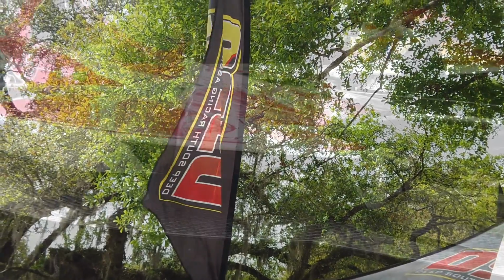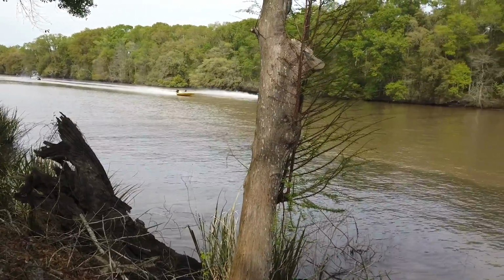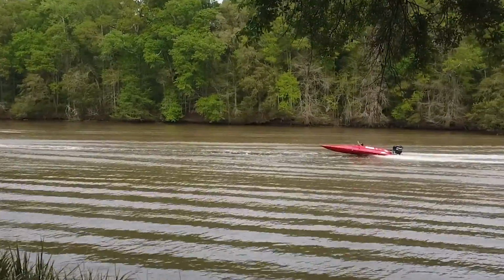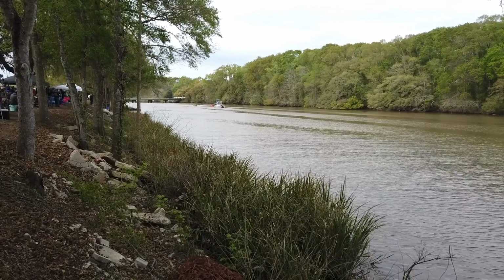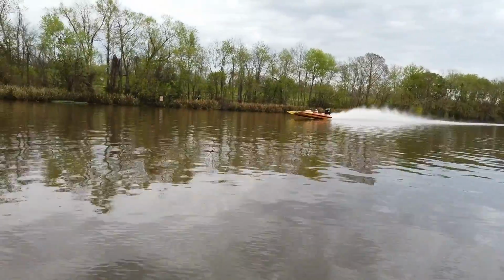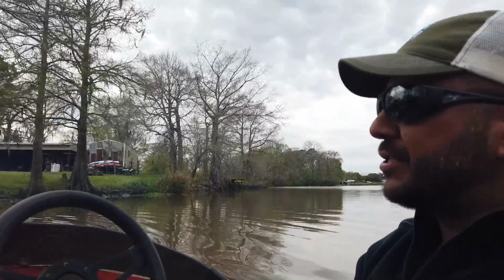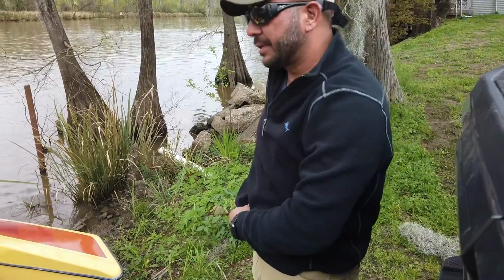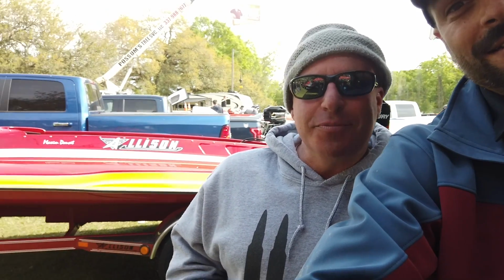River Drag Boat Racing - GO FAST!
We left the Garage to see River Drag Boat Racing and they go FAST. The NEED FOR SPEED!  Then we Jumped in JP Drag Boat to do it for ourselves.  Make sure you watch to the end to see us driving a Boat!  What a Blast.  Did I mention they were fast fast!?!
As a bonus... Our website is now up and loaded with SWAG

If you like anything with a motor, you are in the right place.  The Bayou Garage welcomes you to the fun of the combustion drive, motor loving and adventure having life we live.  The owner, JP Guidry and the content creator, Jeffrey Eatley live and breath motor madness have teamed up to bring to you everything that can be drove, rode or used to have alot of fun.  Motorcityla.com sponsors this channel and if it crosses the lot, we may take it out, give first look impressions, test drives and so much more.   Get ready to have some laugh while we talk about trending topics and future trends in the automotive world.  We are MOTORvated by cars, trucks, motorcycles, boats, ATV and just about anything else you can think of.  We are here to give our personal opinions and thoughts on everything automotive.  You name it, we will check it out.

It's time to get some Bayou Garage Gear, Become a member and grab some new hats, t-shirts and so much more... Check out the website
Want to join the fun? Bring your motorized vehicle down to Lafayette Louisiana and we will go for a ride and see what happens next.  Here's to the combustion powered Life!